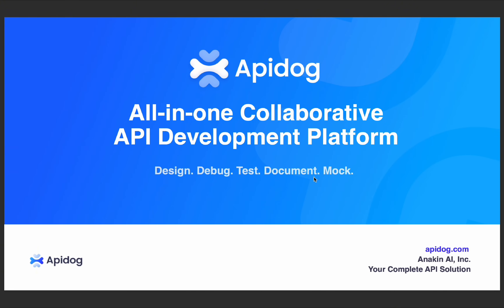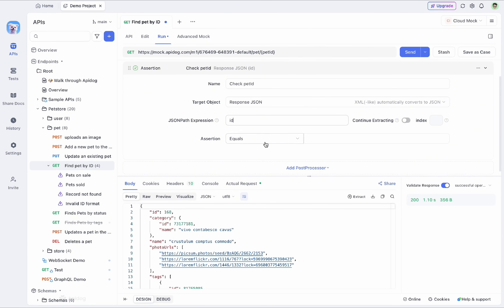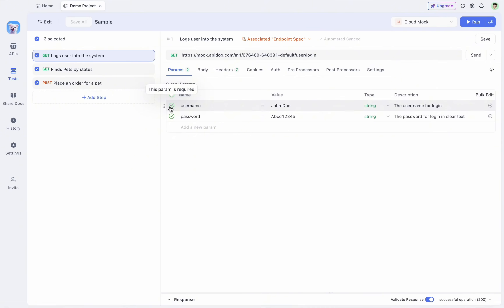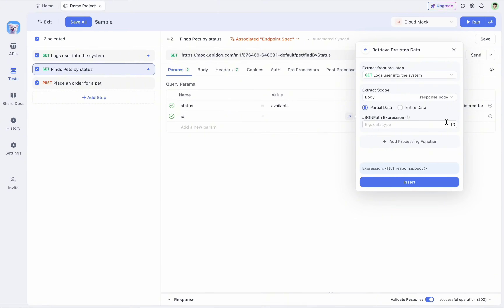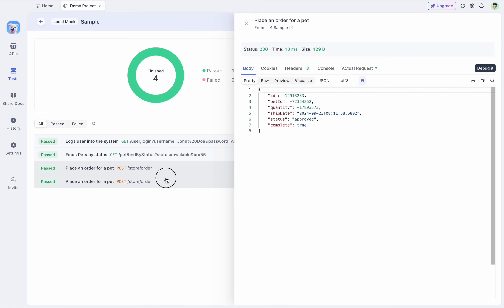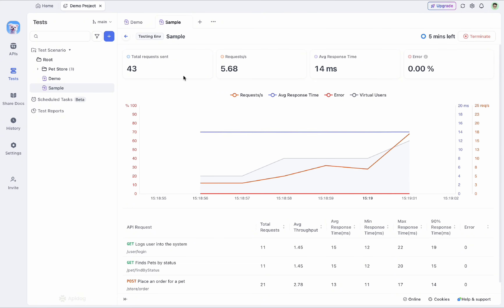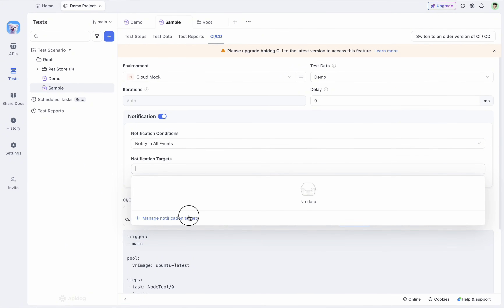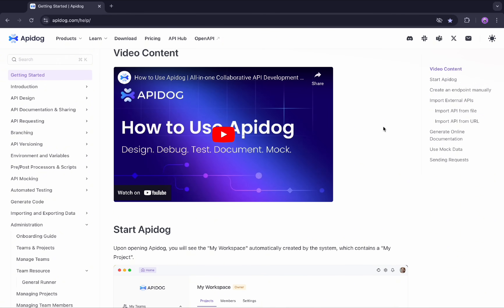How to Use Apidog for Automated API Testing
In this video, you'll learn how to effectively use Apidog for automated API testing. We cover key topics such as Unit Testing, Integration Testing, Data-Driven Testing, Performance Testing, Regression Testing, CI/CD integration, and Scheduled Tasks feature. Through step-by-step demonstrations, you'll quickly understand and be able to apply these powerful features to enhance your testing workflow.

0:00 What is Apidog
0:47 Unit Testing
3:14 Integration Testing
8:03 Data-Driven Testing
9:14 Performance Testing
10:14 Regression Testing
11:16 CI/CD Integration
11:57 Scheduled Tasks